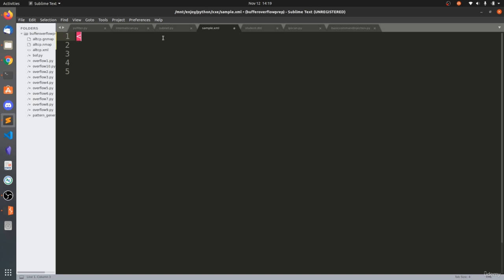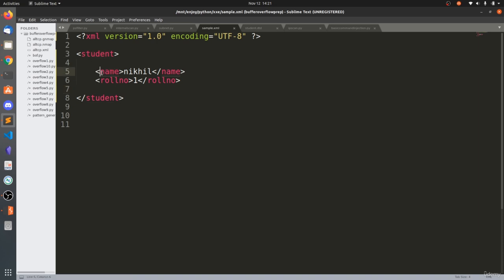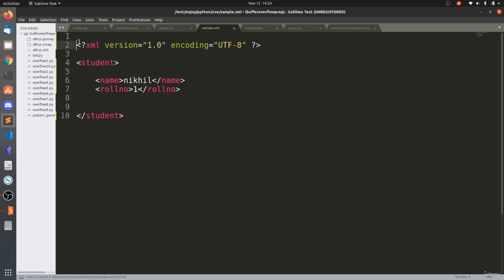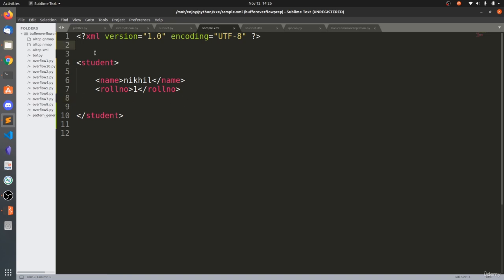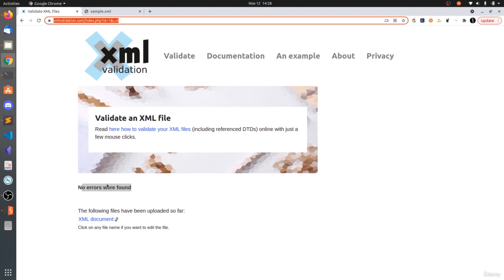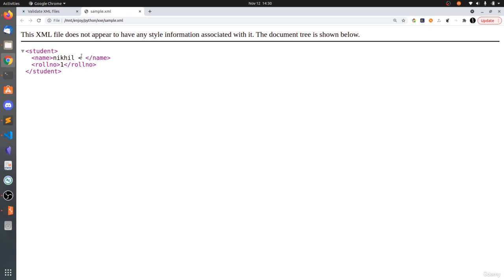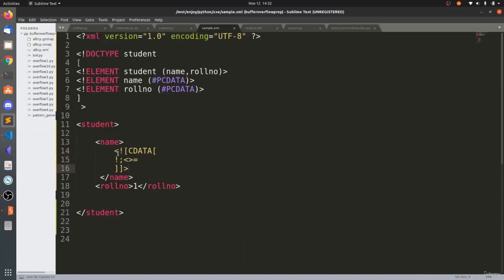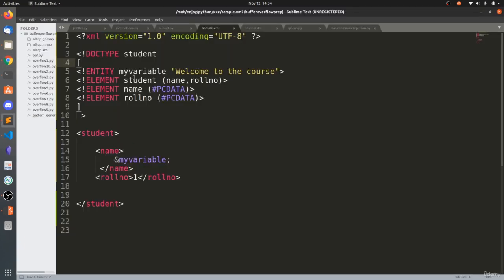103 XML and DTD Explained